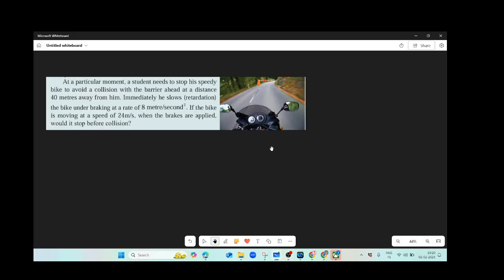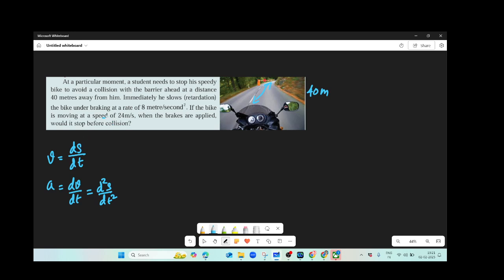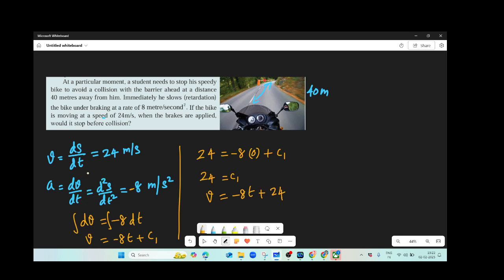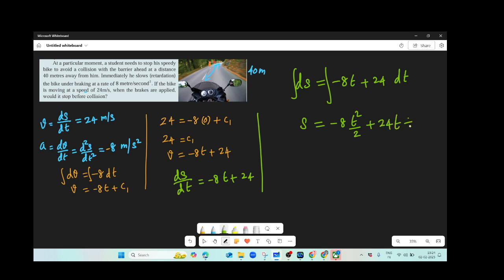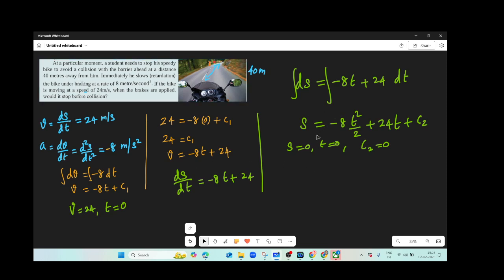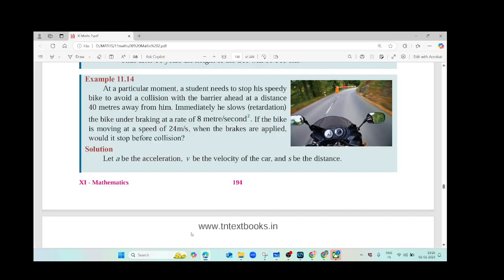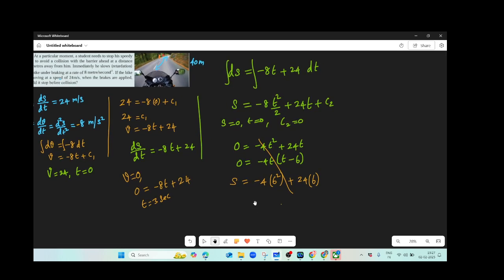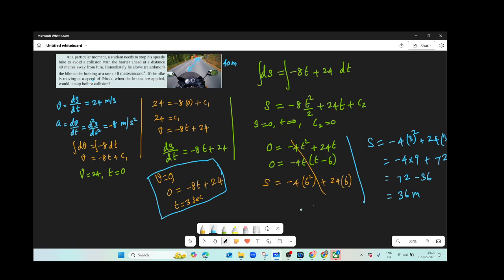11m 11 14 example will bike stop before collision when speed 24 acceleration 8 barrier 40m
11m 11 14 example will bike stop before collision when speed 24 acceleration 8 barrier 40m application of integration